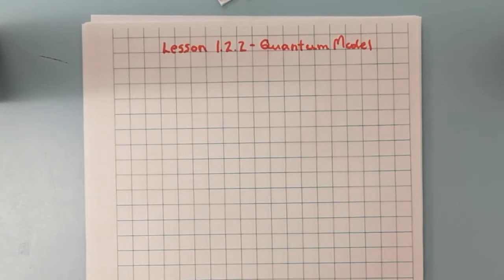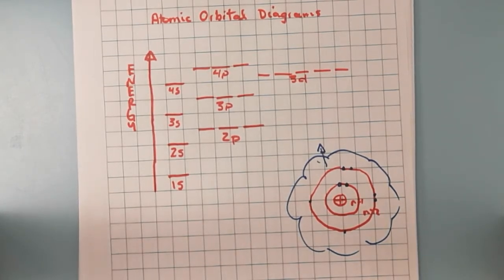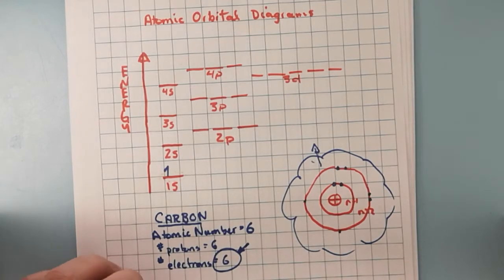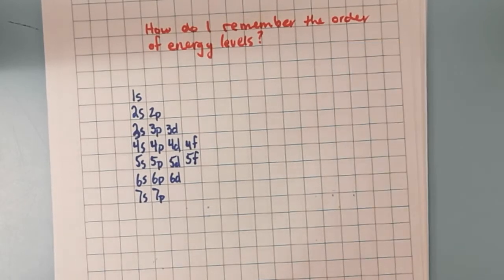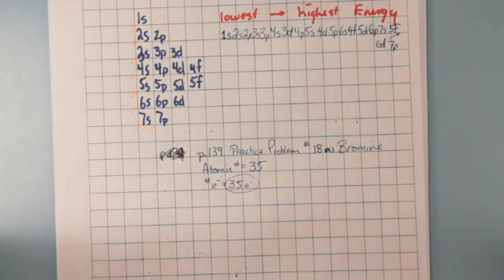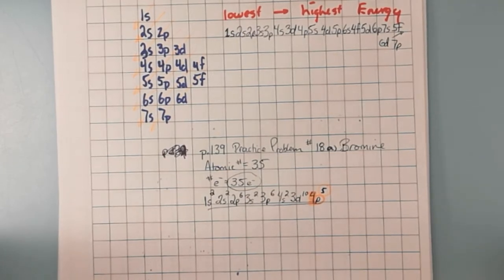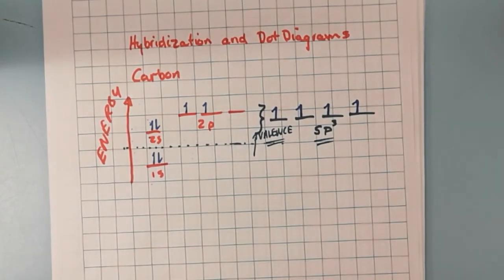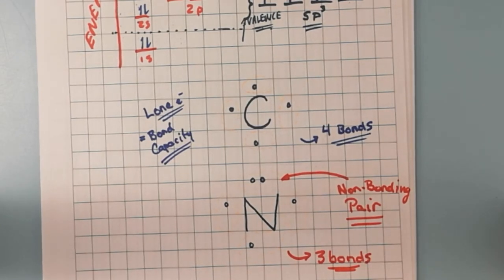Chem 30 - Lesson 1.2.2 - The Quantum model